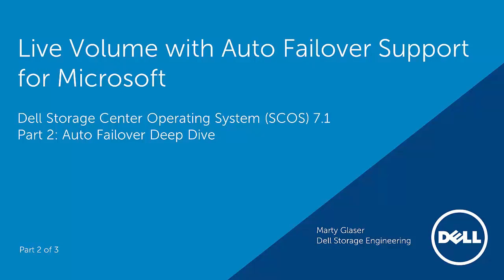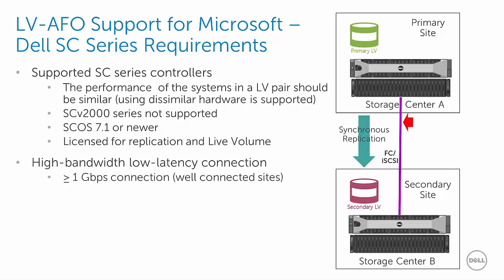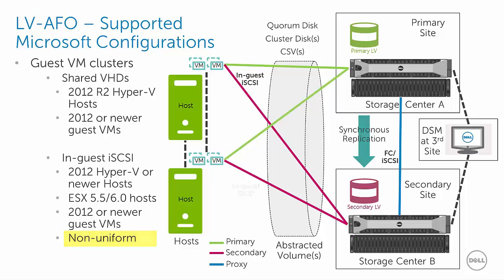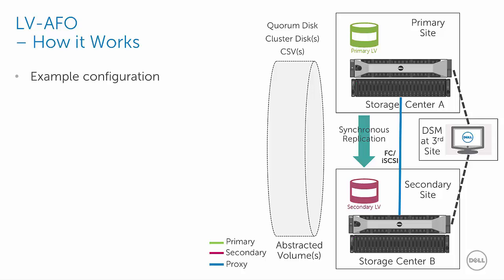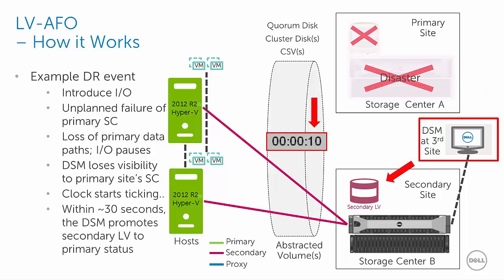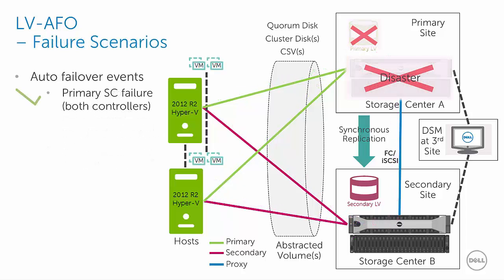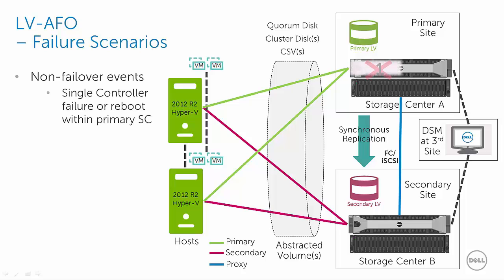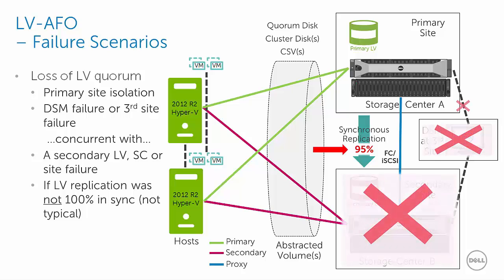Live Volume with Auto Failover Support for Microsoft - Part 2 of 3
This 3-part video series covers Microsoft support for the Live Volume Auto Failover Feature included with Dell Storage Center OS (SCOS) 7.1 and Dell Storage Manager (DSM) 2016 R2.

Part 2 covers Live Volume Auto Failover for Microsoft.